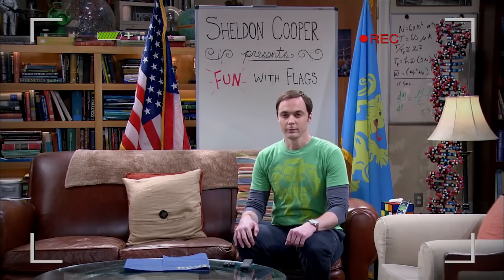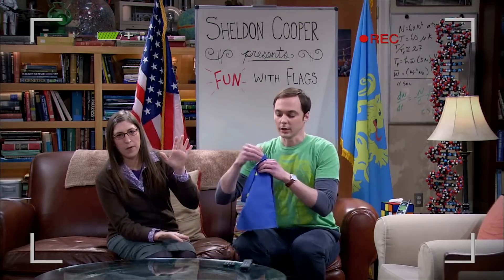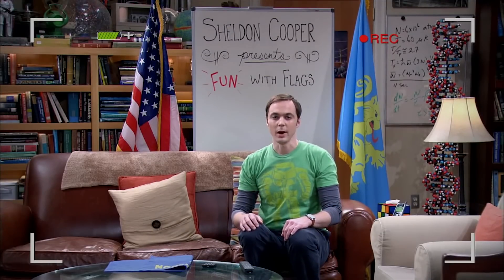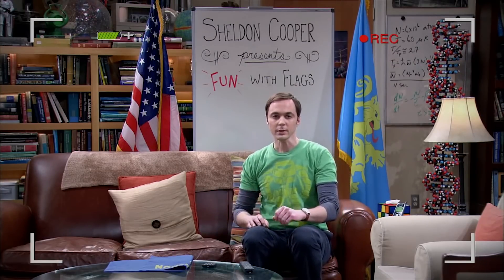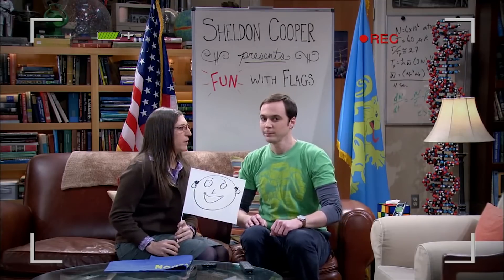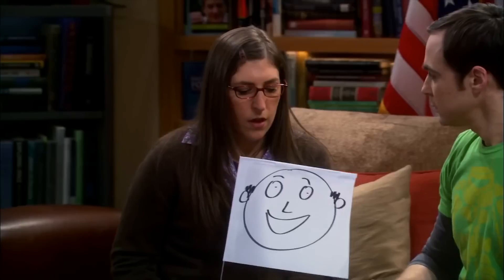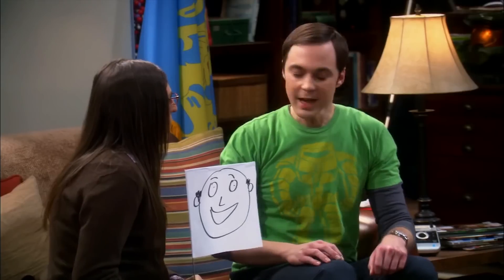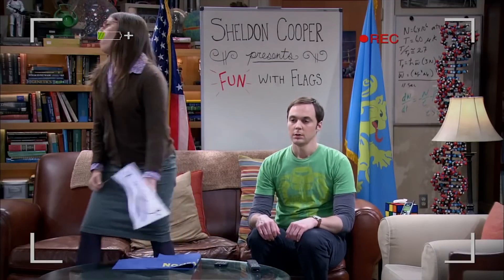Fun with Flags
This is the first episode of Fun with Flags

We have flags for sale. Different sizes of the Australian Flag, Boxing Kangaroo flag, Australian State flag, Australian international supporter gear and Australia Day Celebrations. Take a look at what we have in stock, we always have something special at a discounted price. Ausyflags is a leading manufacture and retailer of Australian flags